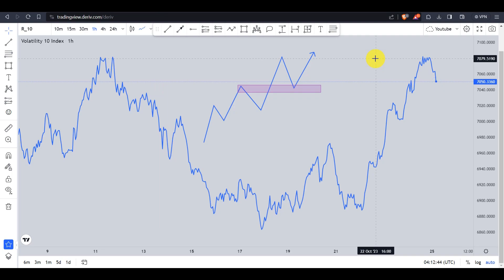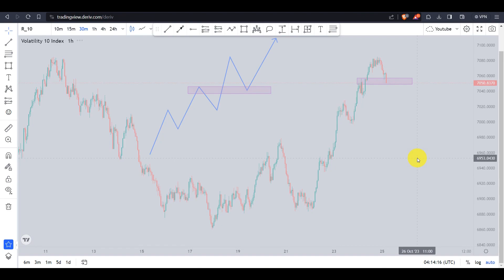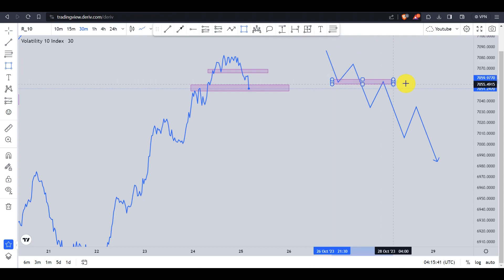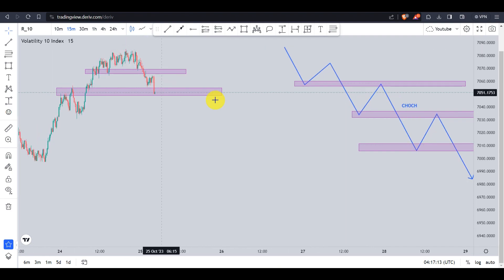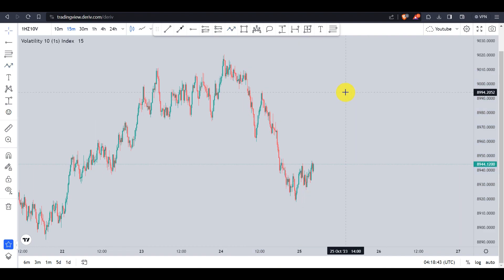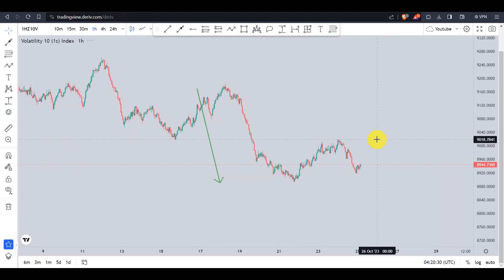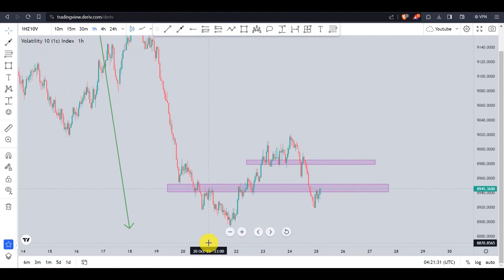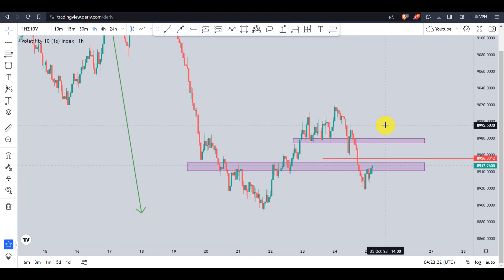How to be An Expert In Day Trading as a Beginner (by 2024) - PROVED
Always Remember that Losses are an inevitable part of the trading game. Don't let the fear of losing paralyze you. Instead, remain disciplined and patient during challenging times. These qualities will see you through.